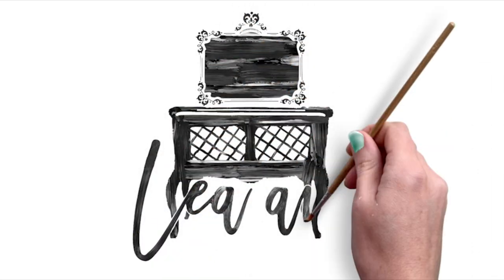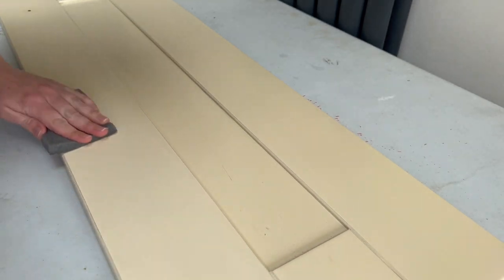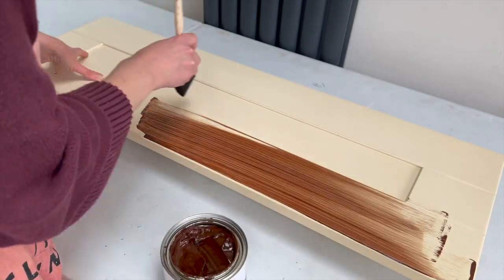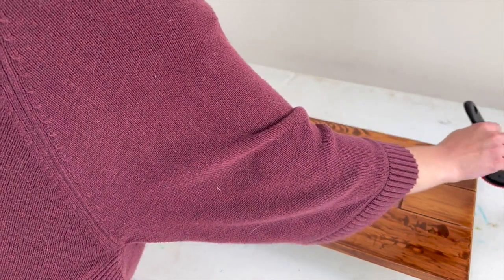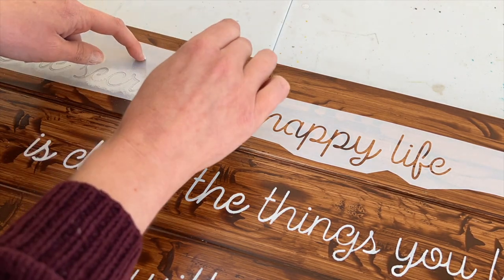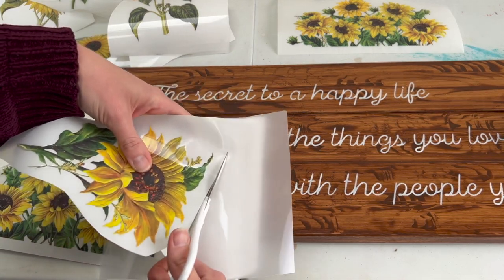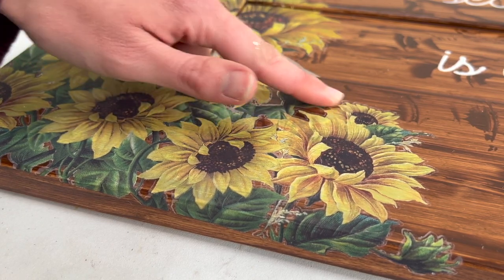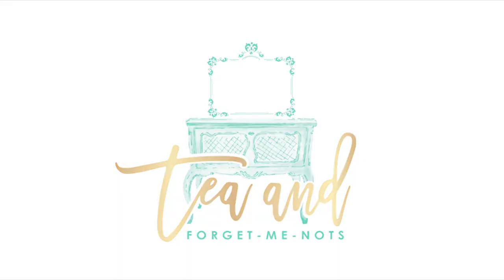Repurpose a cabinet door into beautiful DIY home decor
More info on how to repurpose a cabinet door into beautiful DIY home decor.

There's an easy way to repurpose an old cabinet door. Here's how you can DIY a beautiful sign from your existing cabinet doors.

Wood Graining Tool

With thanks to Dixie Belle Paint for sponsoring the blog post